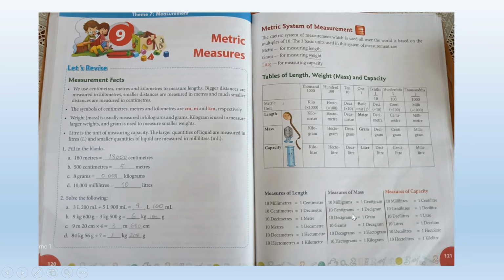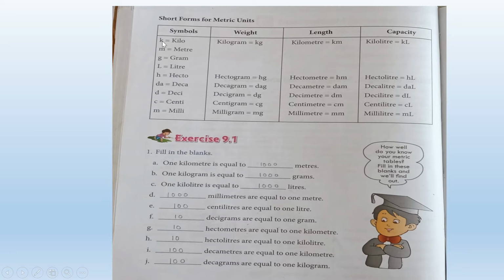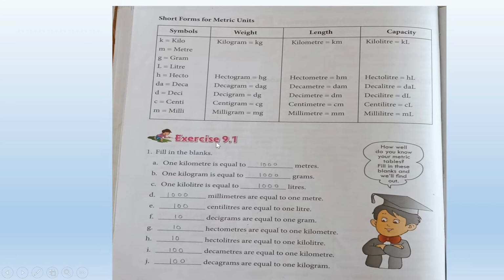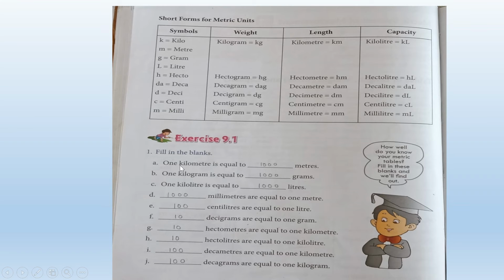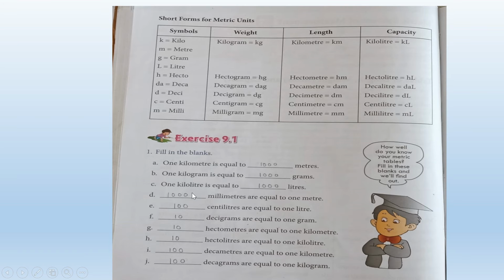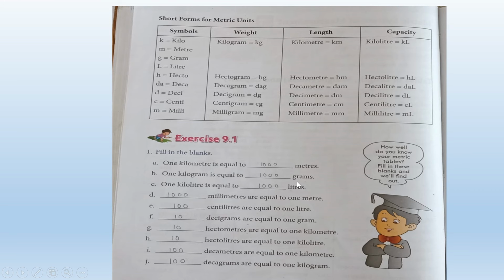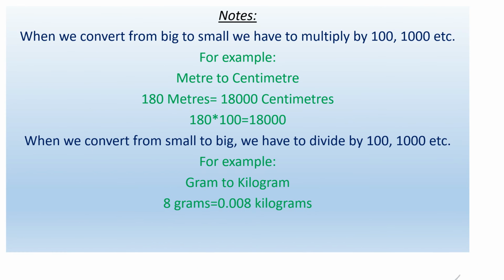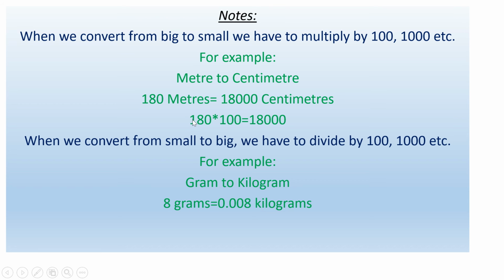Theme 7: Measurement (Metric Measure)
A short description on Basic Unit of Measurement- Length, weight, Capacity.